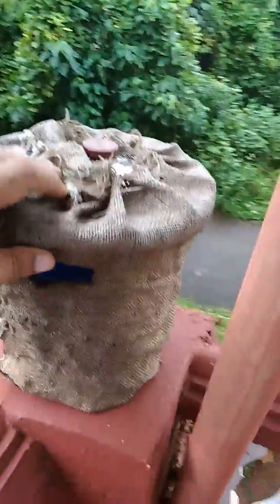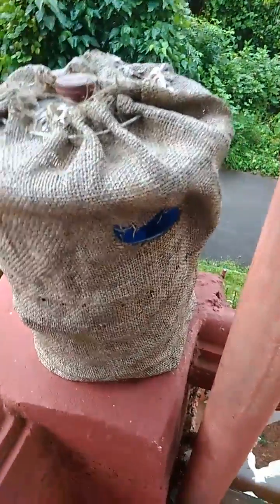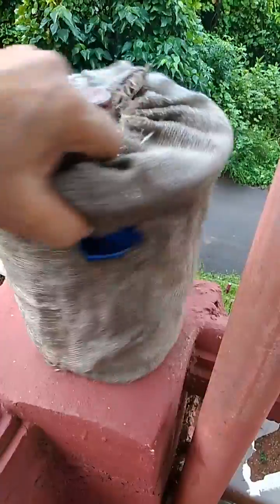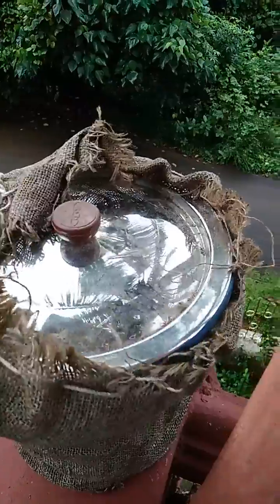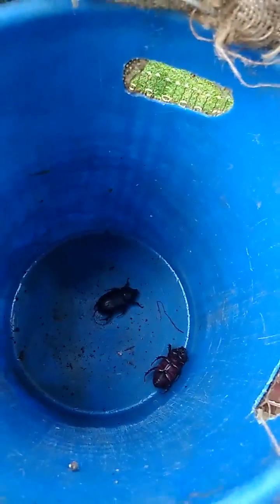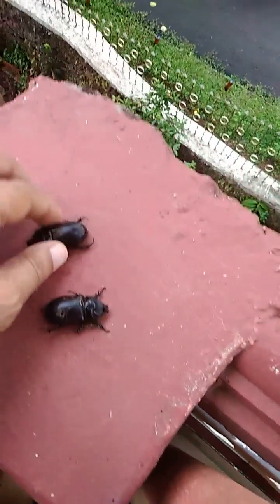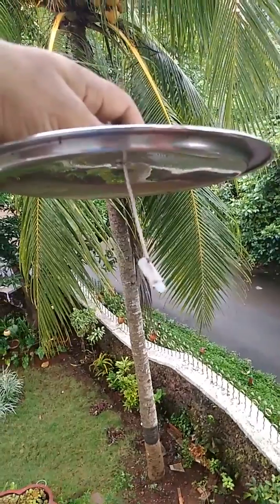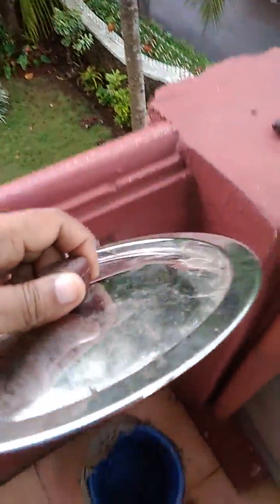Rhinoceros beetle trap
Rhinoceros beetle is a pest of coconut and oil palms. Adults damage palms by boring into the centre of the crown, where they injure the young, growing tissues and feed on the exuded sap. This is an effective trap I made at home with a plastic dustbin and saved my coconut tree from its attack.